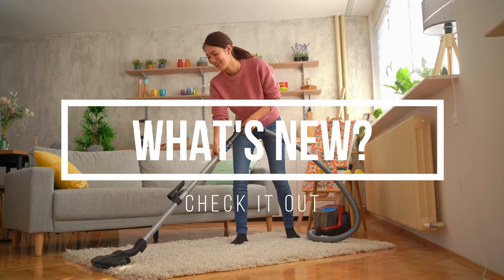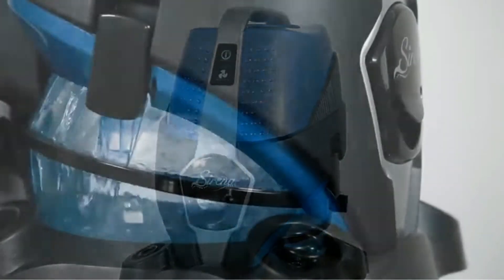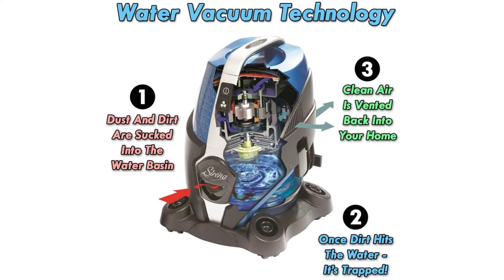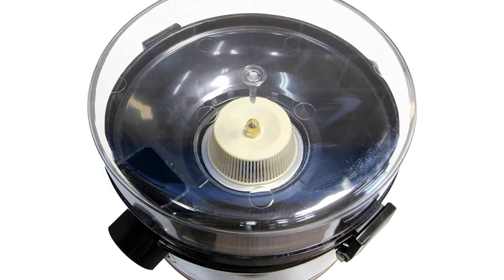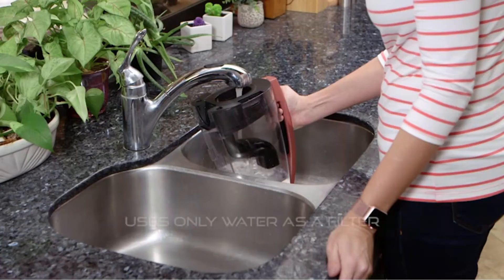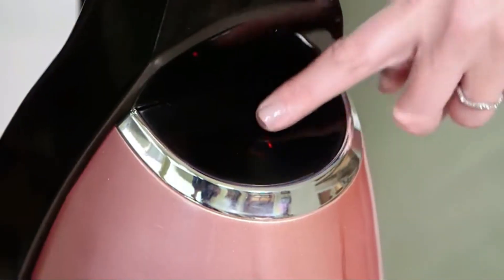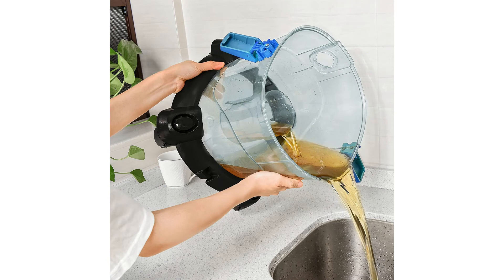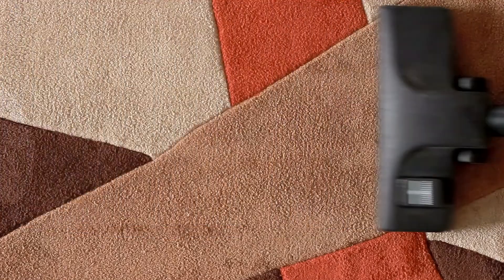Top 5 Best Water Filtration Vacuums Cleaner 2023 | Water Filtration Vacuums Reviews 2023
► Check Updated Price Here:

0:23 - Sirena 2-Speed Canister Vacuum Cleaner

2:31 - Genuine Rainbow Vacuum Cleaner

3:34 - Quantum X Upright Water Vacuum Cleaner

5:04 - Kalorik Water Filtration Canister Vacuum Cleaner

6:15 - Kenmore Friendly Lightweight Bagless

Looking for the best water filtration vacuum cleaner? Look no further! In this video I compare and contrast the five top-rated water filtration vacuum cleaners on the market today. By the end of this video you'll know exactly which one is right for you.

Amazon Affiliate Disclosure: Top 5 VIEW is a participant in the Amazon Services LLC Associates Program, an affiliate advertising program designed to provide a means for sites to earn advertising fees by advertising and linking to Amazon.com